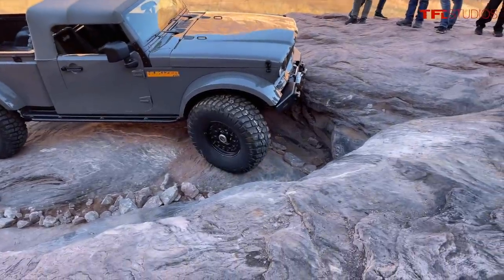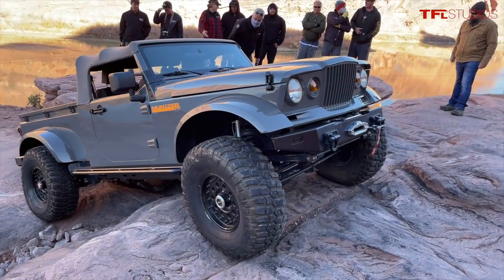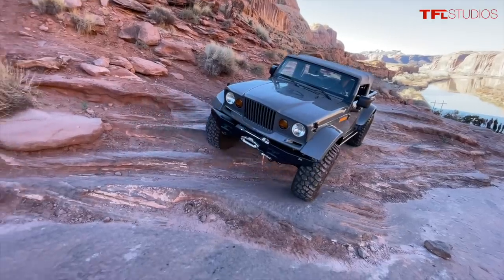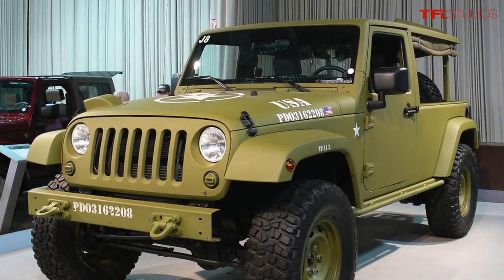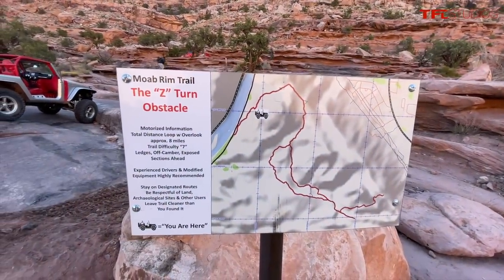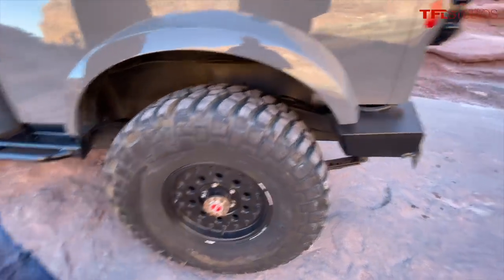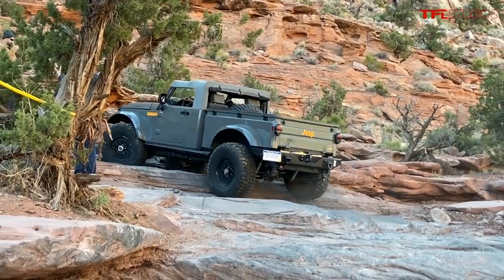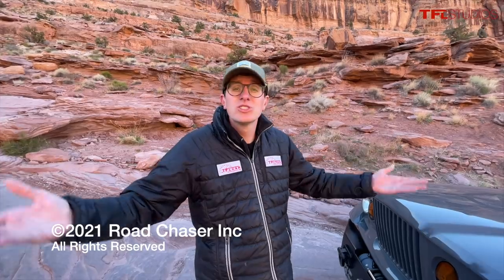What Can Go Wrong as I Take a Priceless, One-of-a-kind Jeep Concept Up Some SERIOUSLY Big Rocks!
In this episode we hit the rocks in the diesel powered Jeep Nukizer Concept Truck!